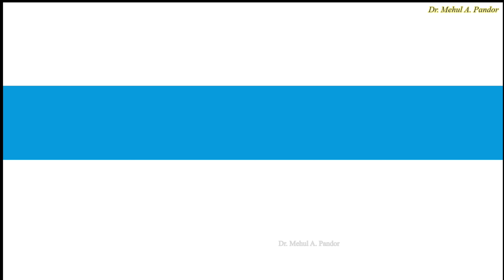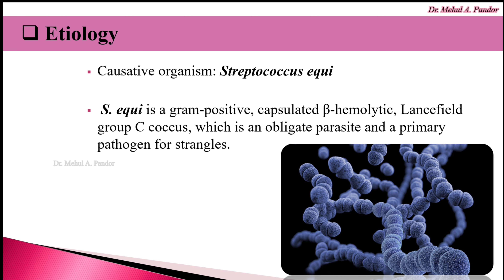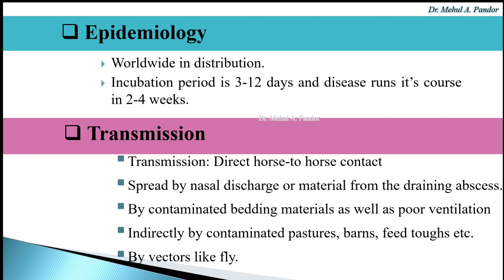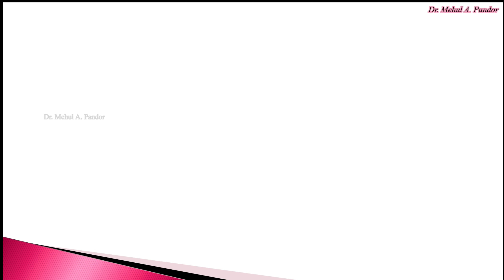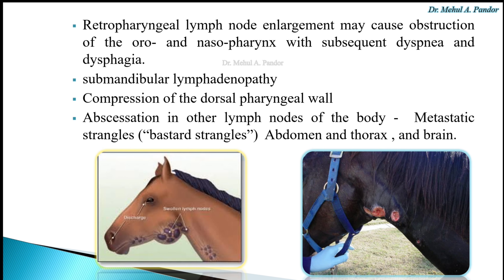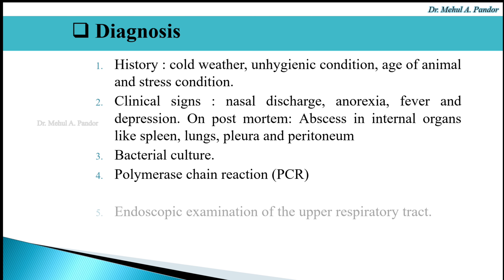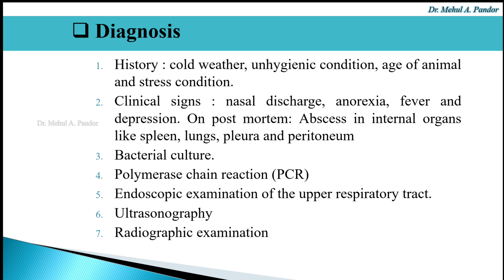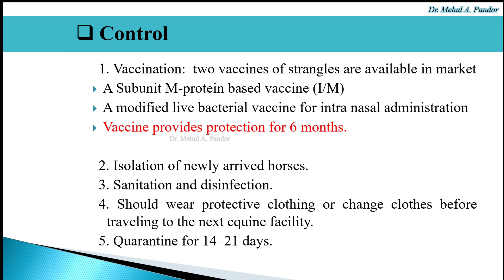Strangles | Equine Distemper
Hello Everyone!

In this video, I’ll present you the quick information regarding “Strangles” is an infectious, contagious bacterial disease of Equidae family characterized by abscessation of the lymphoid tissue of the upper respiratory tract. The disease is also known as called as Equine Distemper.

ABOUT MY CHANNEL:
Hi! I’m Dr. Mehul A. Pandor. On my channel, you will find videos regarding veterinary science, general knowledge and current affairs. I love sharing the power-point presentations I have created to help in need.

My mission is to help the under-graduate and post-graduate students as well as those preparing for any competitive exam related to veterinary science. The audience directly or indirectly involved in animal healthcare also get benefit from the videos. For an effective understanding viewer must possess the adequate knowledge of veterinary terms or have veterinary dictionary.

For the better understanding to local viewers the speed of the video has been reduced to 0.75x speed, the viewers expert in English language may increase the speed to 1.25x.

Making notes and watching video twice or thrice will definitely help you to memorize the video.

You can interact with me in comments and also share your views regarding the matter. You can also mention the things which require an improvement in my videos.

Cheers!